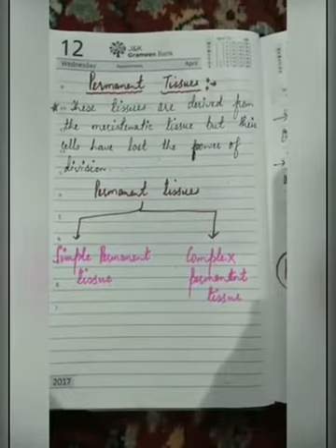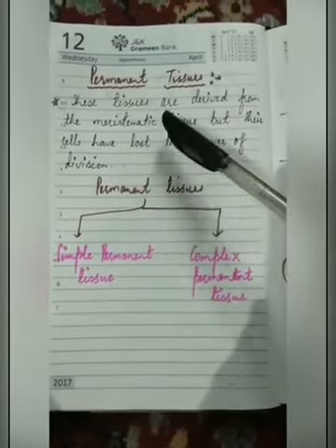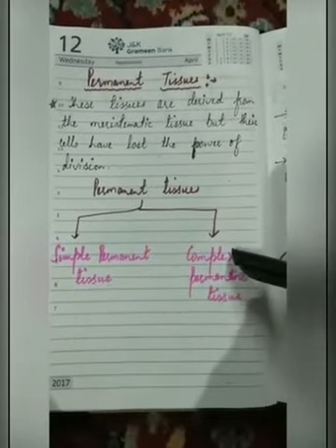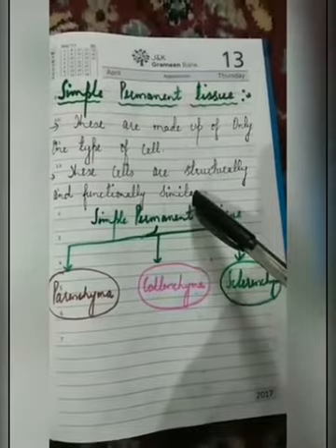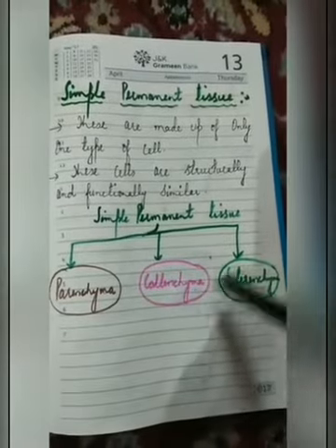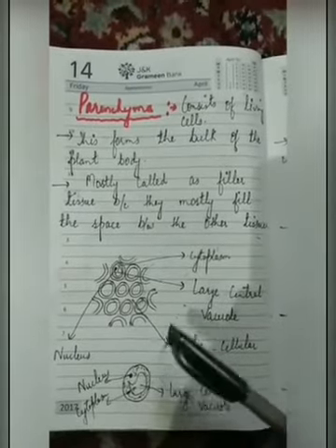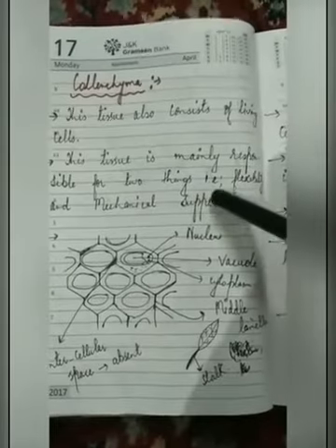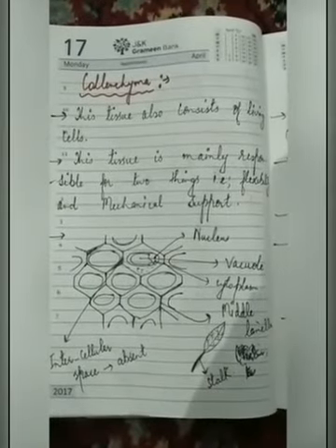MET Campus Class 9th Biology Permanent Tissue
Class :9th
Subject : Biology
Topic : Permanent Tissue
Tutor : Ma'am